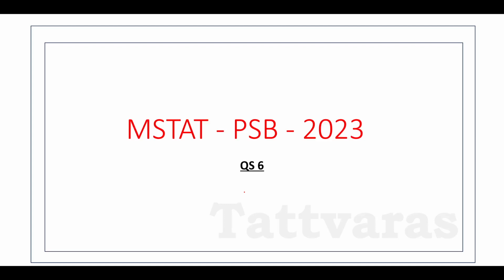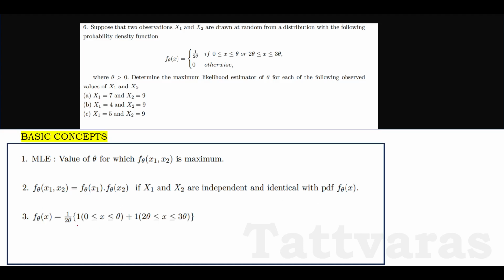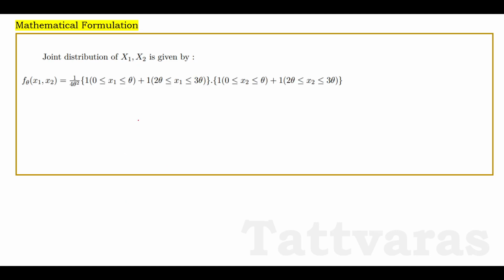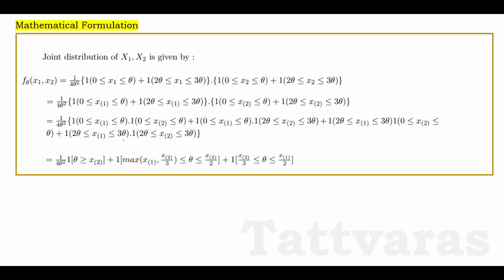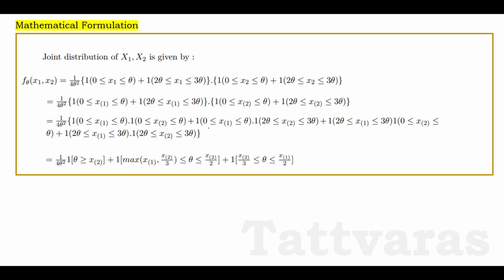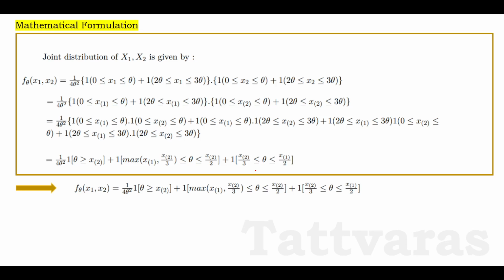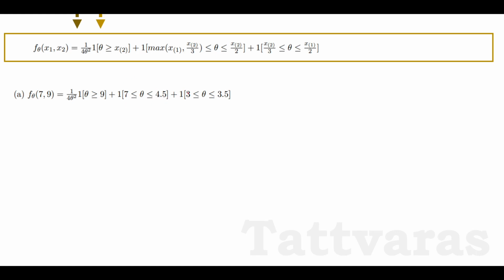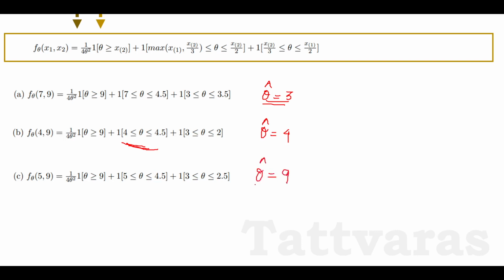MSTAT 2023 PSB | Q6 | Estimation + MLE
A minimal sufficient solution to the 6th problem of ISI MSTAT 2023 PSB, which deals with the concepts of Maximum Likelihood Estimation .
Hare Krishna 🙏